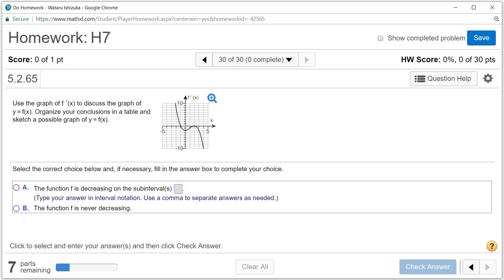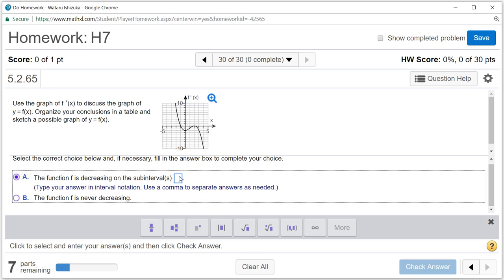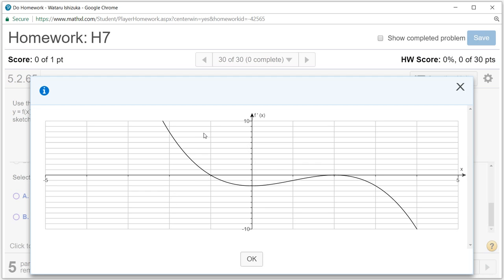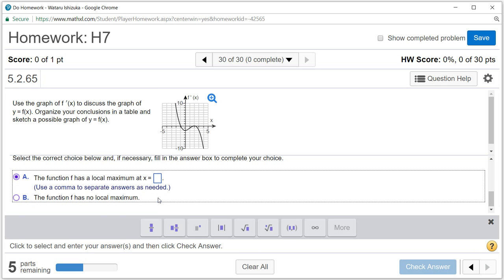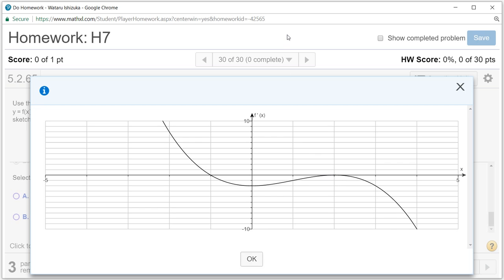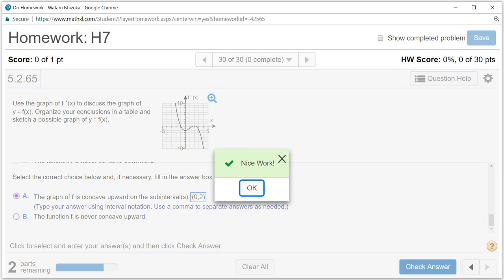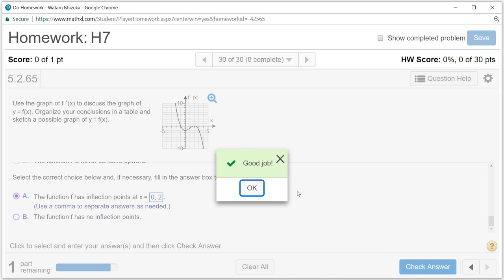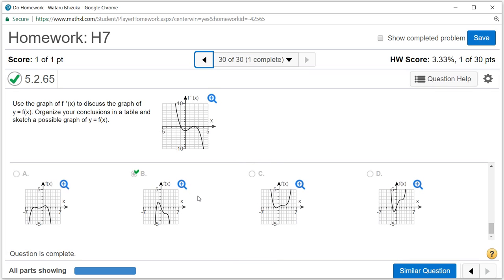MTH 108 H7 #30 (Summer 2017)